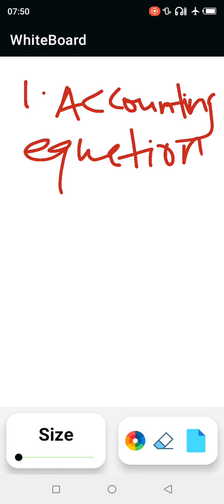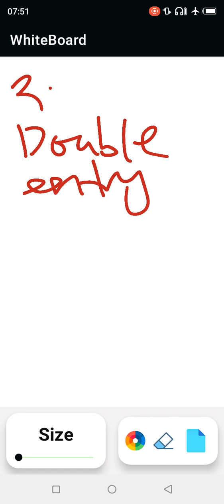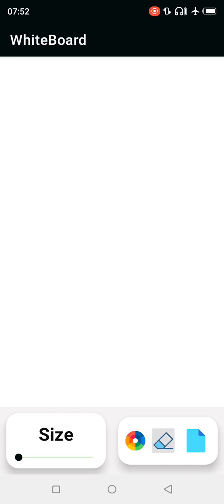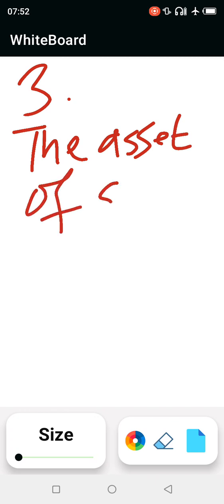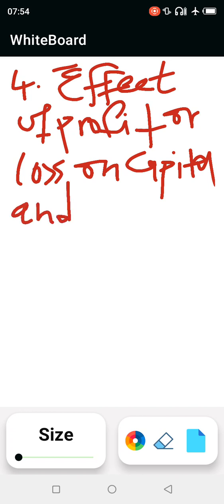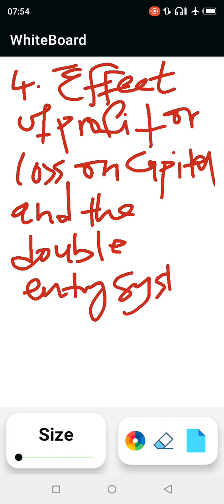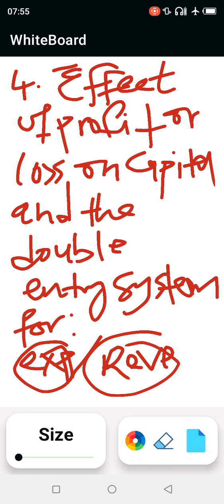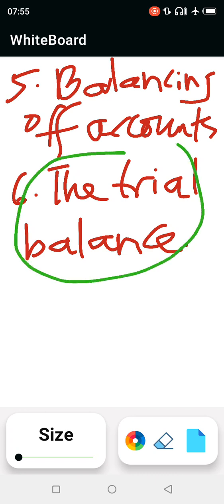New Subjected Added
We would like to inform our followers that we are adding a new course content. This is to our some of you who maybe interested in learning business concepts within and outside school.